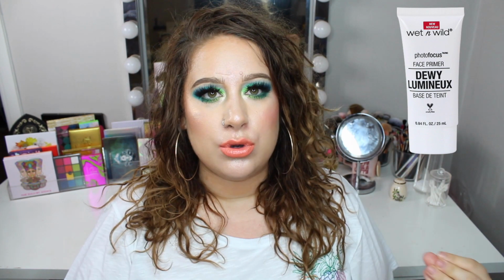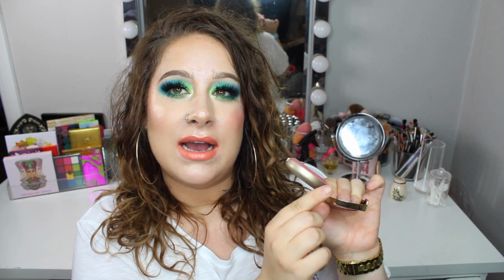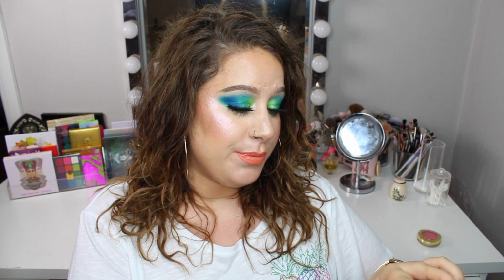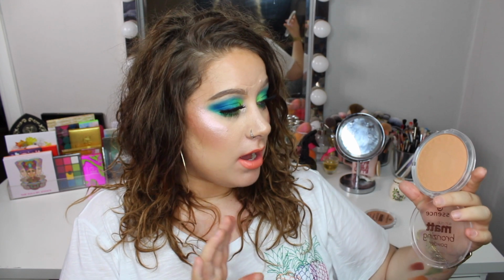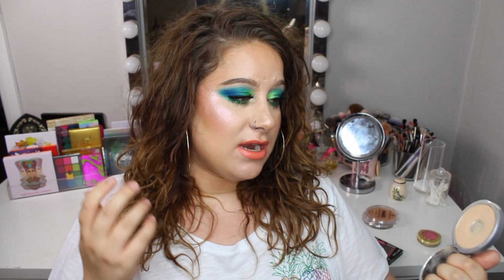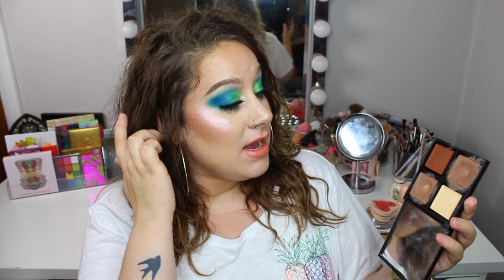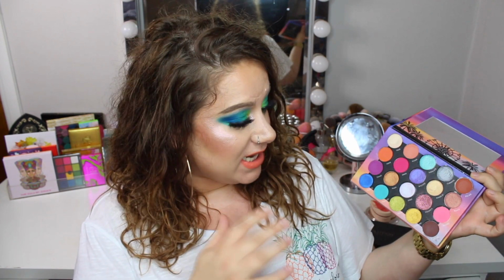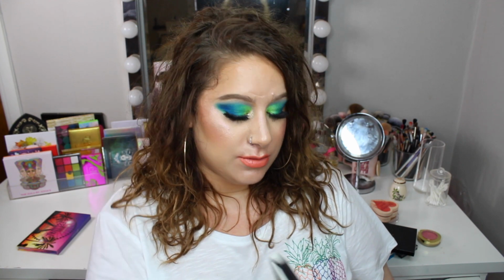AWESOME AFFORDABLE MAKEUP | Cruelty Free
♡ Hey guys! Today I’m going to share some off my favorite affordable makeup. Of course everything I’m talking about in this video is cruelty free as always. I truly recommend these products so often and you have probably heard me talking about them a lot on my channel. I just cannot believe how amazing they are for the price. Hope you like the video and the products :) Love Paulina

Will I Buy It? #29 | September Rose, Juvias Place & More Makeup Releases

♡ MENTIONED PRODUCTS
Wet N Wild Dewy Primer
The Ordinary Serum Foundation
Milani Blush ”Bella Belini”
Wet N Wild Eyeshadow Palette ”Comfort Zone”
Essence Sun Club Bronzer ”Natural”
The Balm Mary Lou Manizer
I heart Makeup Bleeding Heart Illuminator Highlight ??
Makeup Revolution Life On The Dance Floor ”Sparklers”
BH Cosmetics Festival Palette
Revolution x Soph Highlighter Palette
BH Cosmetics Blacklight Highlight Palette

♡ WHAT’S ON MY FACE
Base:
Too Faced Born This Way Foundation ”Warm Nude”
Nyx Liquid Illuminator ”Sunbeam”
The Body Shop Shade Adjusting Drops ”Lightening”
Elf Cream Contour Palette
Morphe Concealer ”Khaki”
Nyx HD Concealer Wand ”Lavender”
Nyx HD Powder ”Banana”
Cover FX Custom Enhancer Drops ”Sunlight”
Essence Sun Club Matte Bronzer ”Natural”
Wet N Wild Baked Blush ”Dare To Soar”
Anastasia Dream Glow Kit
Kat Von D Metal Crush Highlight Palette

Eyes:
Milani Eyeshadow Primer
Kat Von D Divine Palette
Kat Von D 10 Year Anniversary Palette
Essence Volume Styling 18H Wear Mascara
Scandal Lashes ”Forbidden Fling” False Lashes
Colourpop Créme Gel Eyeliner ”Teaspoon”

Brows:
Kat Von D Pomade ”Taupe”

Lips:
Dose Of Colors Liquid Lipstick ”Sweet N Sassy”
Colourpop Ultra Glossy Lip ”Verbatim”

♡ EQUIPMENT
Microphone: Røde Microphone
Lights: I have a ring light and 2 soft boxes (one is currently broken so I only use one)
Editing Program: Imovie (hate it)

♡ Hi guys! My name is Paulina and I’m a cruelty free youtuber. My passion in life is makeup and therefore my channel is devoted to my passion and hobby. You will se makeup tutorials, first impressions, tag videos and more.
I’m from Sweden so my language isn’t perfect but I’m doing my best to understand and to be understood :) Love!